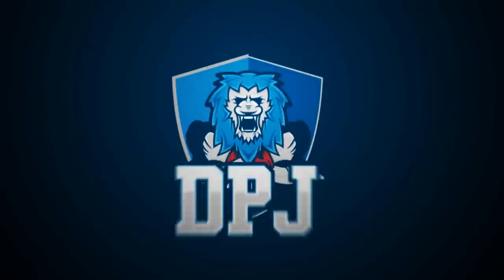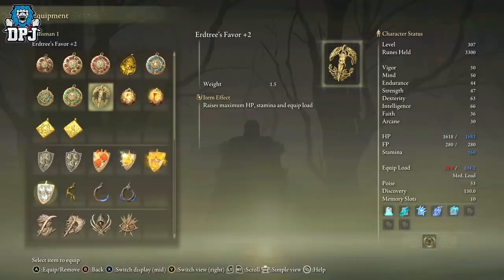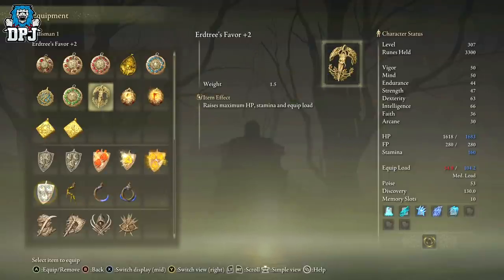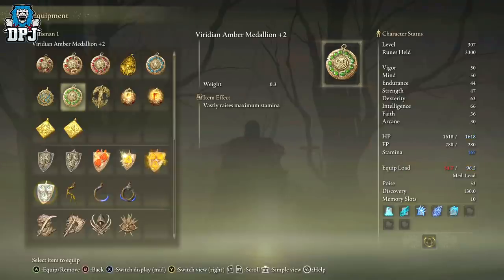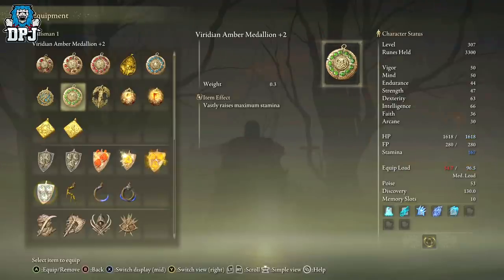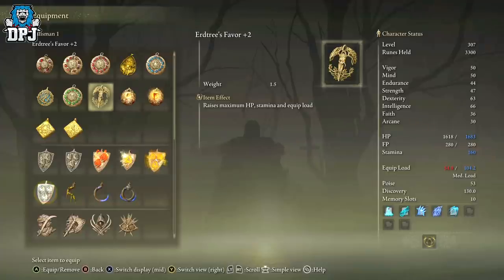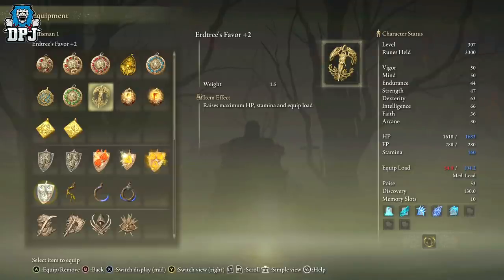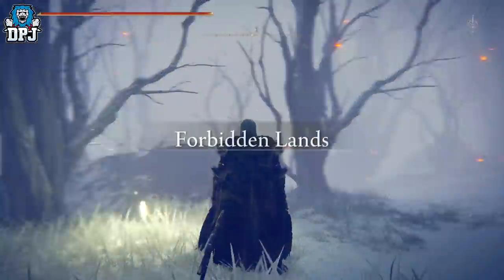This LEGENDARY Talisman BOOSTS HP, STAMINA & EQUIP LOAD - How To Get ERDTREE'S FAVOR - Elden Ring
How To Get The Erdtree's Favor In Elden Ring.

This Talisman BOOSTS HP, STAMINA & EQUIP LOAD - How To Get ERDTREE'S FAVOR Talisman - Elden Ring